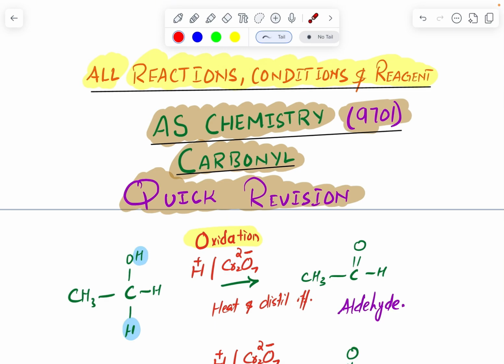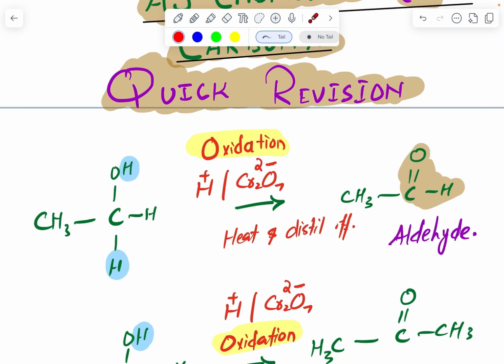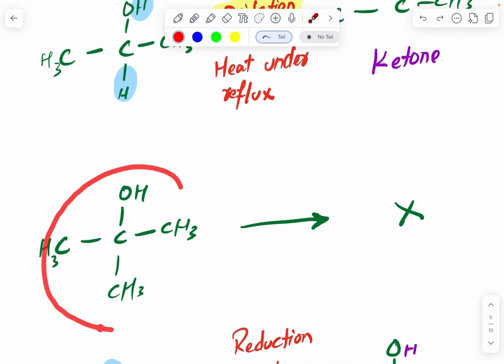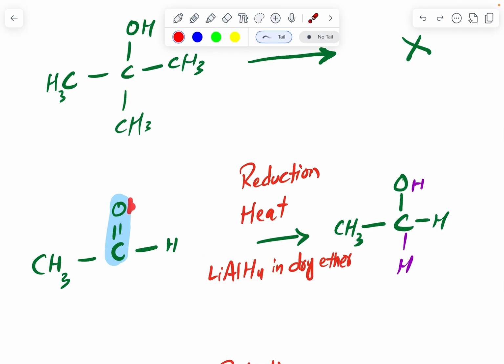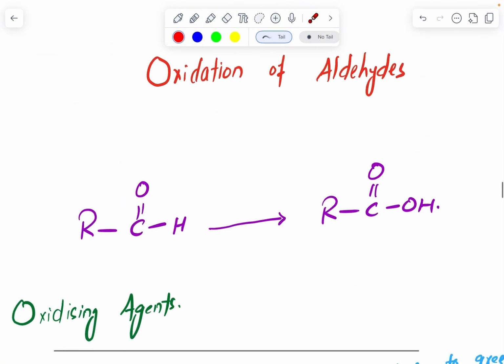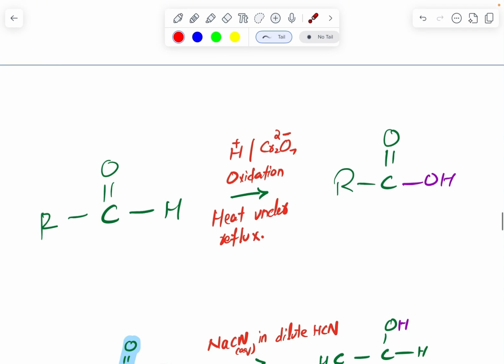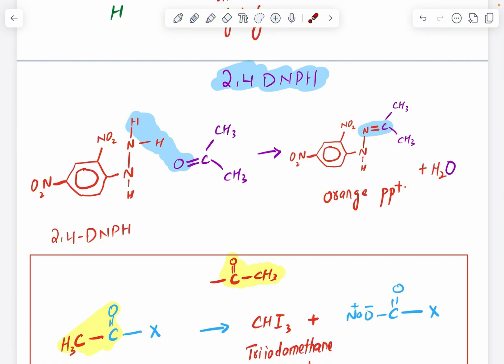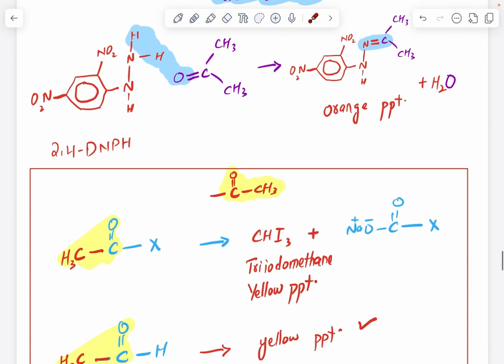All AS Carbonyl reactions conditions and reagents